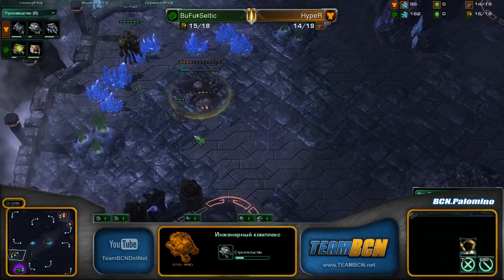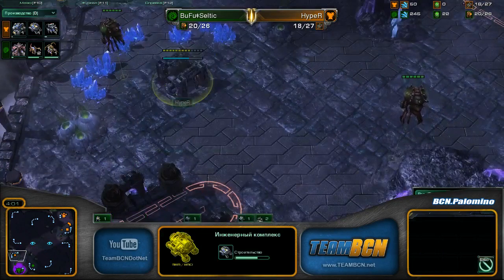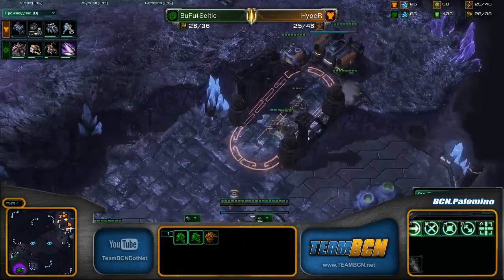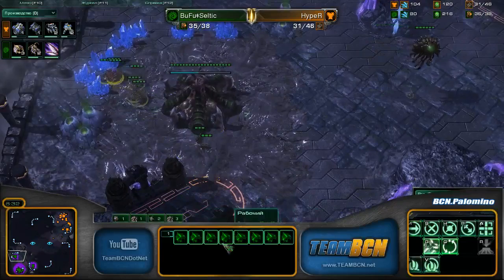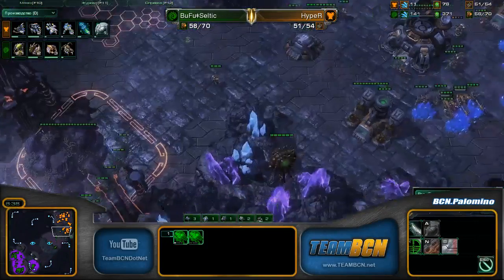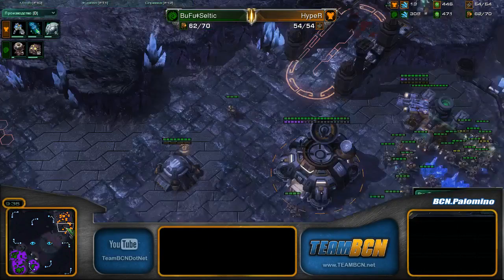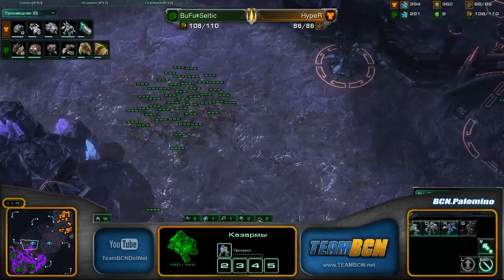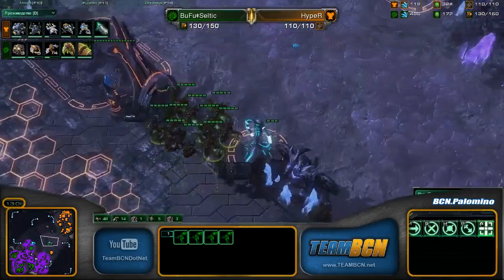BuFuSeltic (Z) Vs HypeR (T) S2 Bo3 G1 purple nurple!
1st EU Plat-Masters Tournament